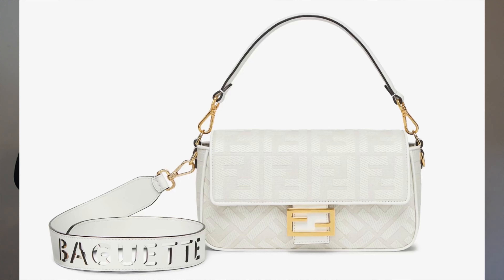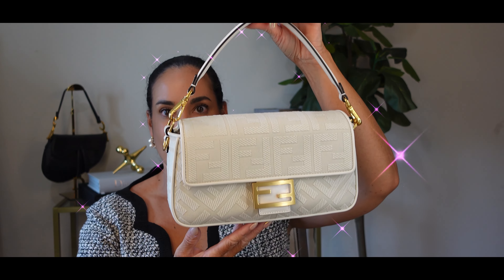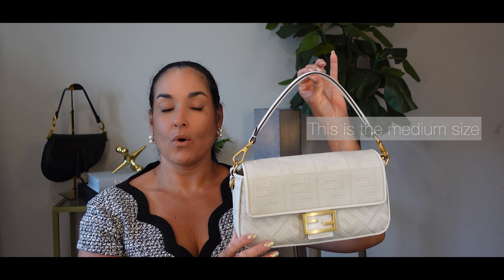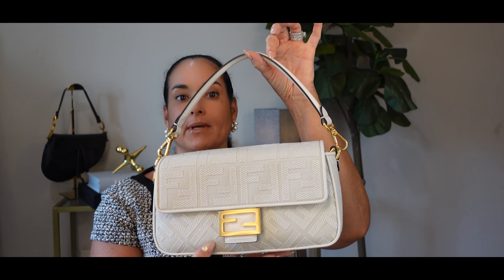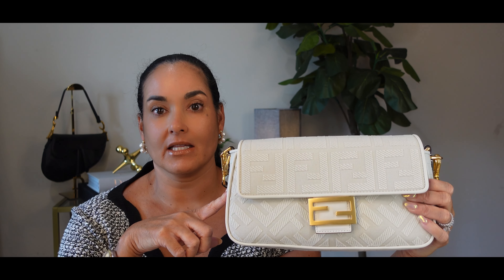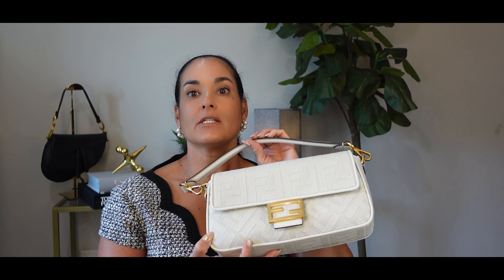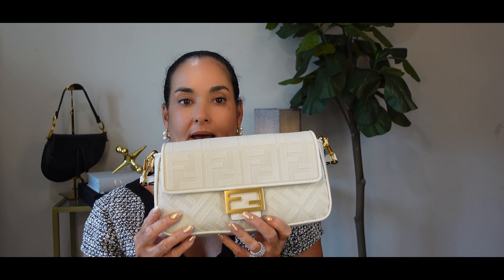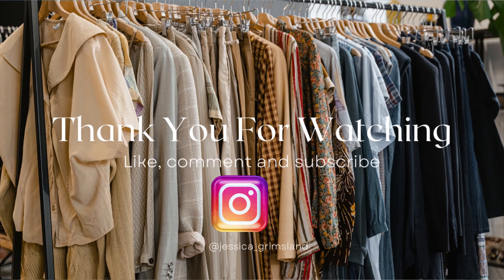Ultimate Fendi Baguette Review: A Must-Have Luxury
What an exciting day as I unbox and share with you my latest addition to my designer handbag collection - the Fendi Baguette White Canvas Bag. Join me as I unveil this exquisite piece of luxury fashion and explore its stunning details.

 This is my first Fendi bag and I am excited to share with you  what I love about this bag. I also talk about the price, which can be something that deters many from investing in this luxury handbag .  Watch and learn and see if this bag is something you would invest in.

If you are a lover of luxury fashion , beauty and lifestyle then you are in the right place.

Facts about me, for reference:
Age: 45
Height : 5'3
Size : Midsize
 Shoe Size: 7 US
Skin Type: Dry/Sensitive - eczema prone, but occasionally combo
Skin Tone: Neutral ( WARM)

❍ EDITING ❍
➫ Software: InShot
➫ Graphics: InShot